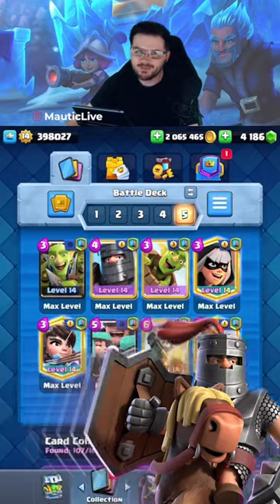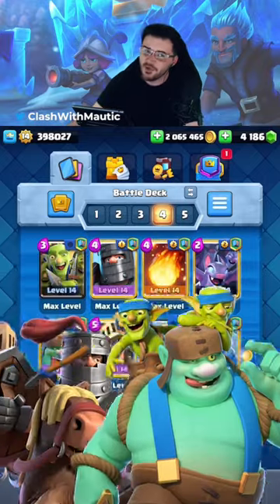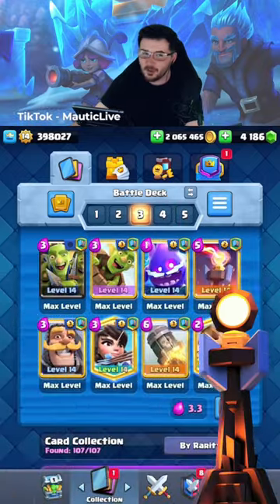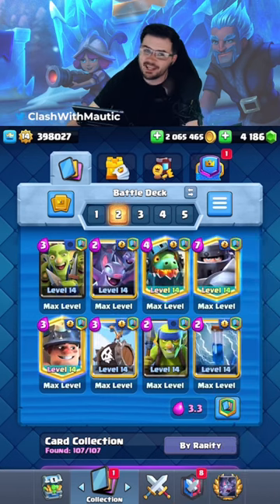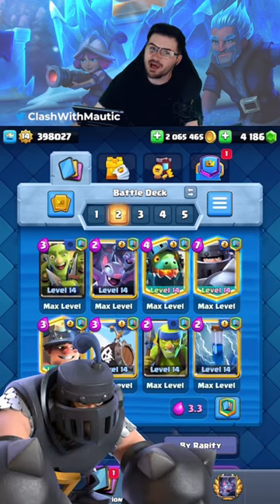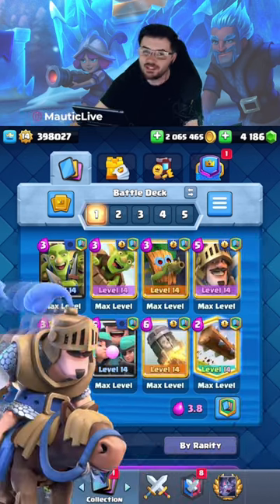Buffed Goblin Gang Decks for Ladder!